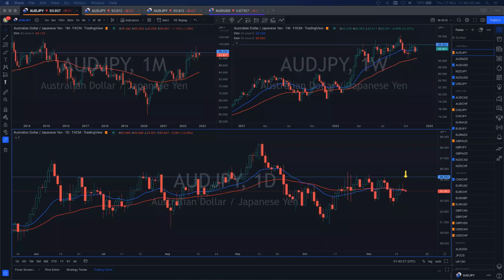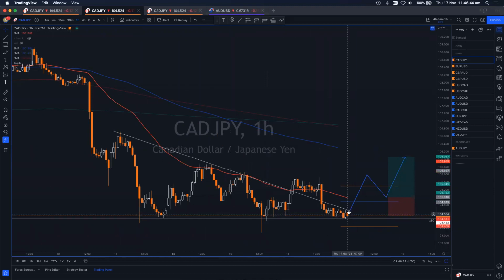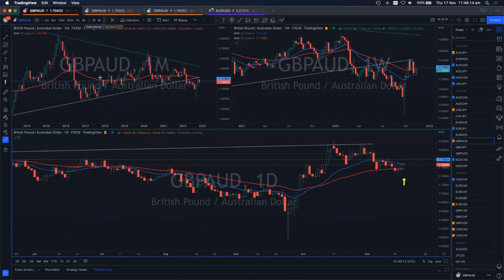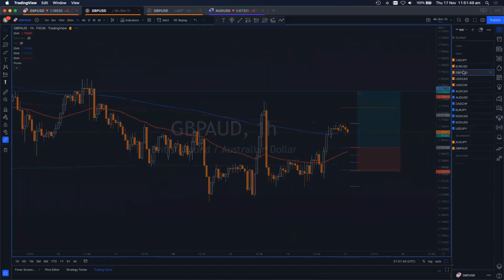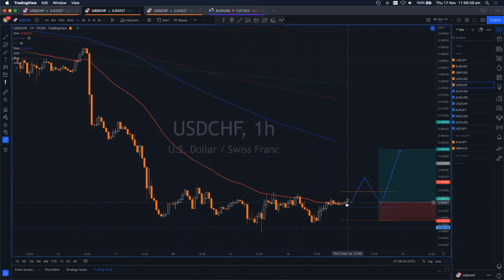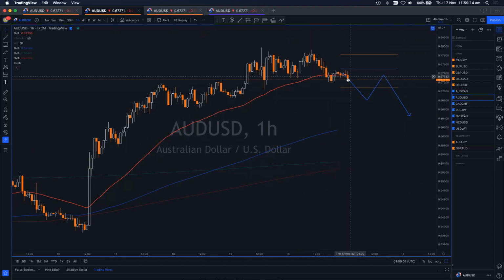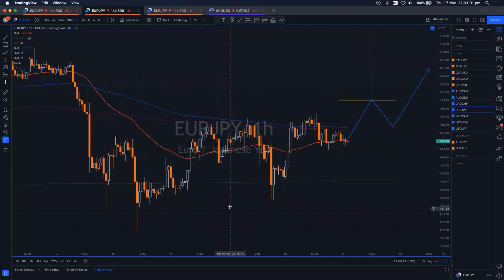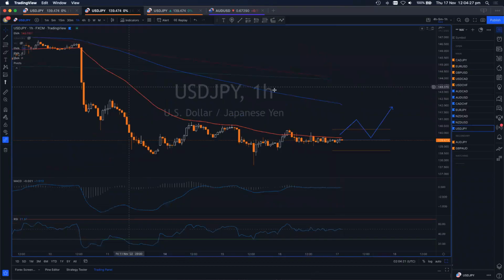Market Forecast 20221117